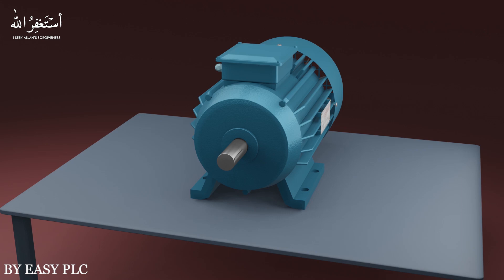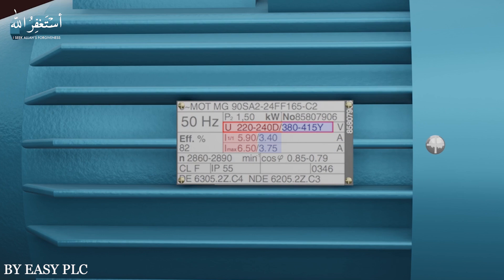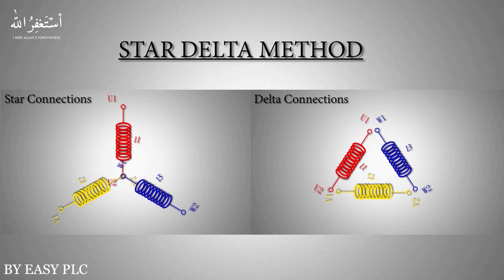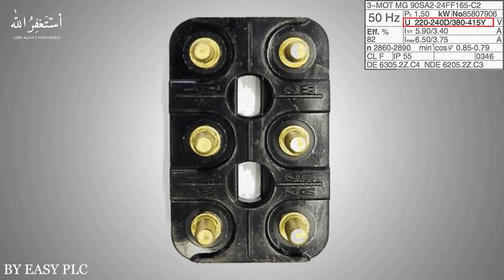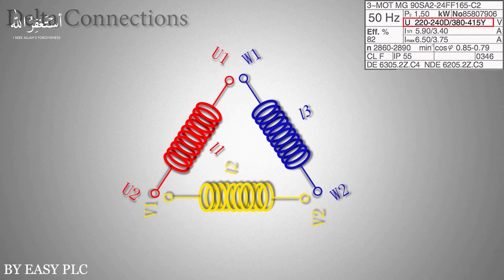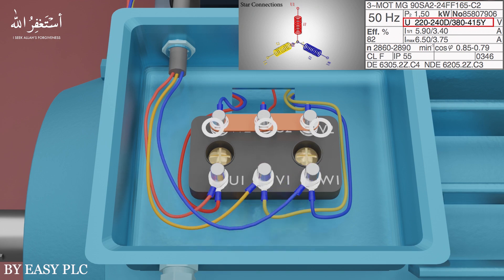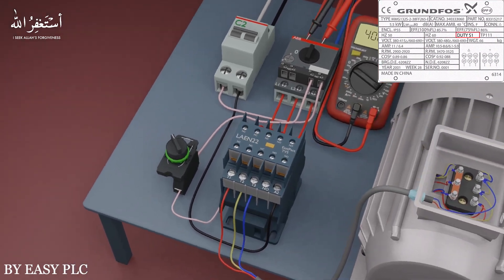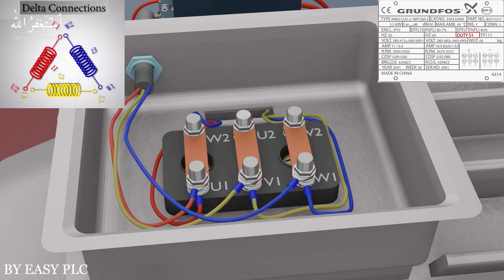How to wire Star and Delta connection in DOL Starter ? guide for absolute beginners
as new beginner in the industry, if we need to install a new three phase motor or replace a three phase motor on a Machine. First we have to read its nameplate and see the motor specifications.
if we see the name plate of the motor, motor operating voltage is mentioned on it.
as a new beginner it is some time confusing ,because two voltage ratings are mentioned on it with
star and delta connections recommended for each voltage levels.
Now in which winding configuration , Star or delta we have to RUN the motor ?
In this video we will try to explain all this , So do check out complete video guide.